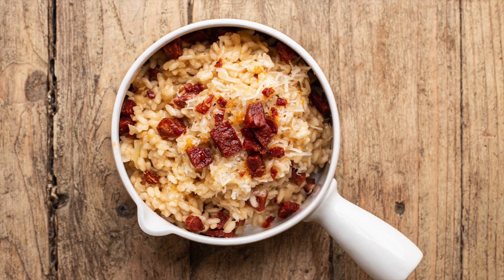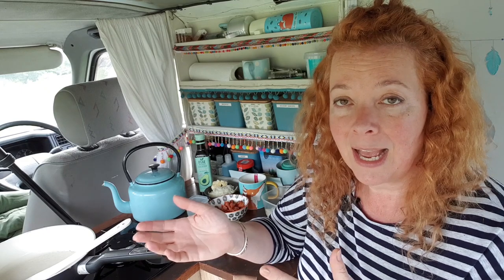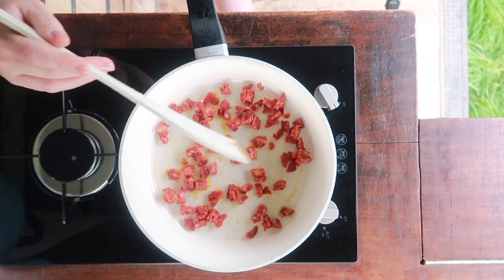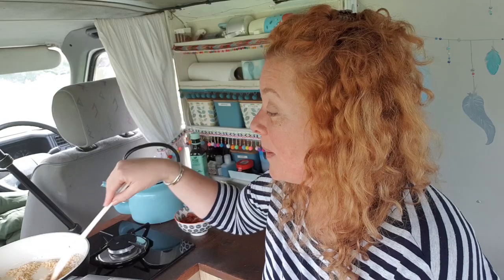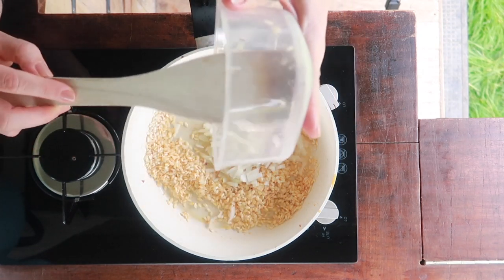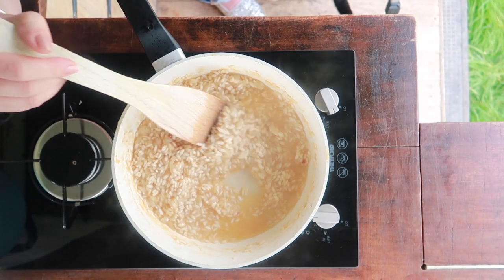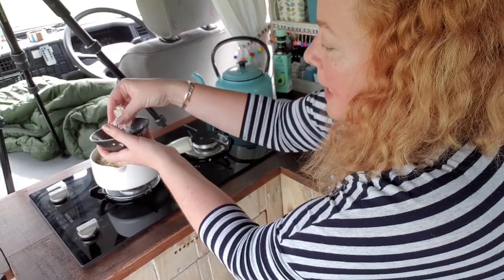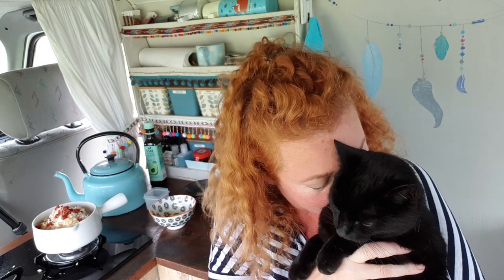One Pot Meals: Chorizo Risotto || Easy Camping Food Ideas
Hey! This One Pot Chorizo Risotto is OFF THE CHARTS when it comes to flavour! Seriously, you must try this, it is just incredible!

Jane x